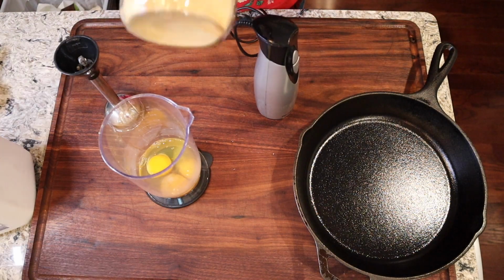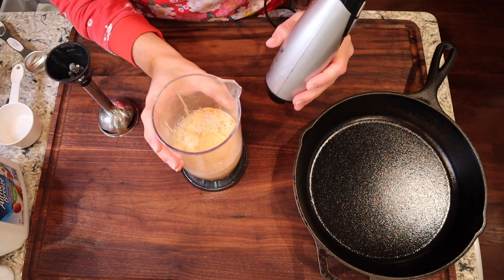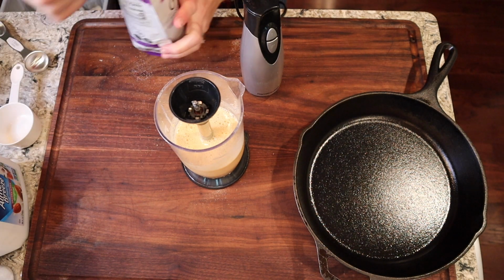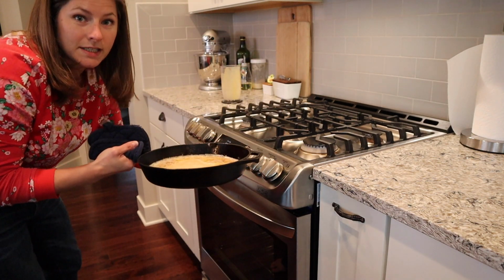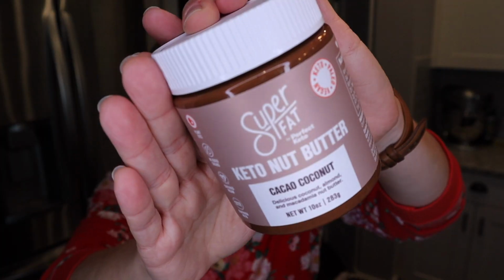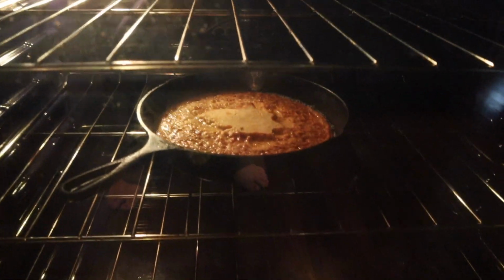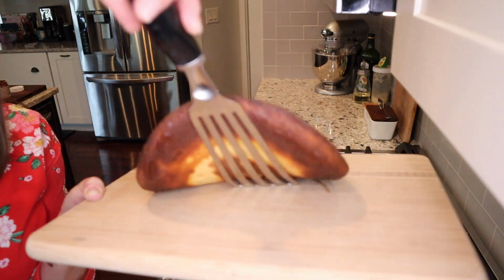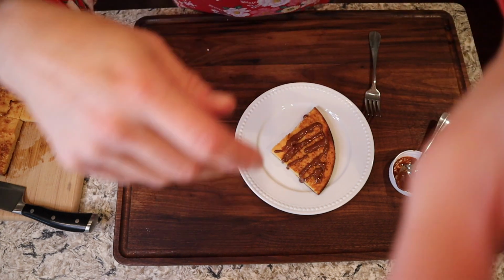🍳 EXPERIMENTING WITH A KETO FRIENDLY DUTCH BABY IN MY CAST IRON SKILLET || KETO FRIENDLY FOOD || SU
*Here's my PerfectKeto link for the BOGO sale :

The BOGO sale is only good 10/03-10/04, so if you're interested in getting some you need to move fast! *

Hey there! I'm Lindsey and I love to share lots of healthy, sugar-free food that mostly falls in line with a low carb lifestyle (Keto, Ketovore, Carnivore, high protein, etc) along with my health and wellness quest.

                     *Murphy25* gives you a $25 discount on your CGM